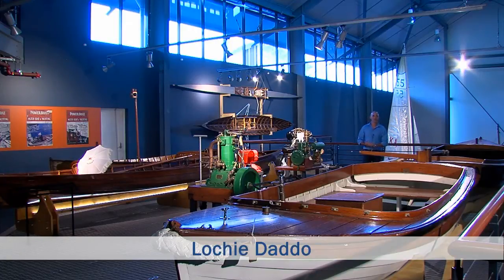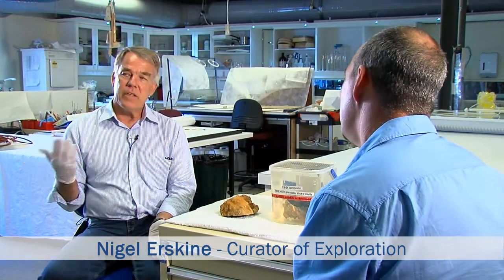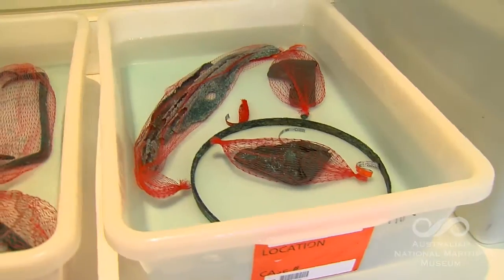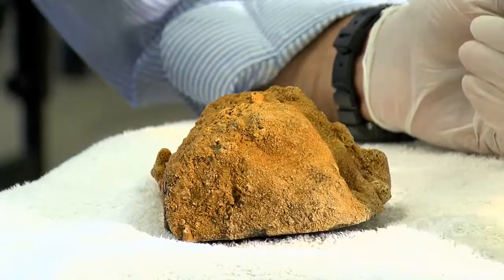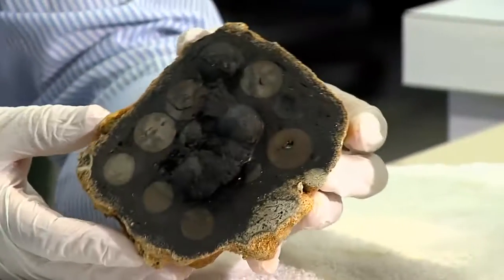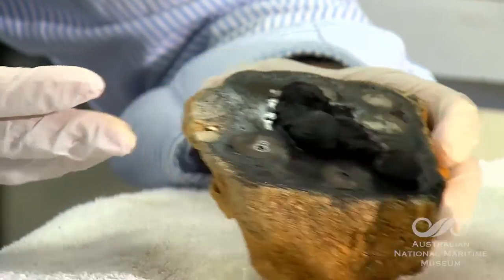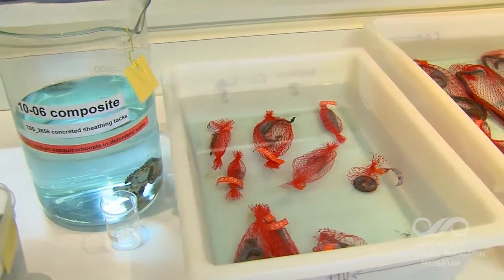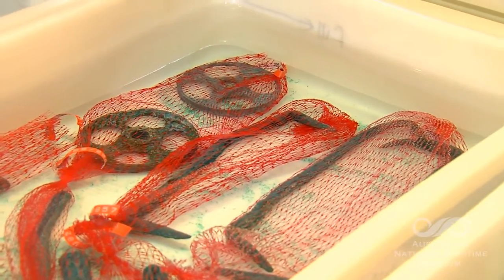HOW TO DEAL WITH A MARITIME ARTEFACT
Join Lochie Daddo and Exploration Curator Nigel Erskine as they offer some advice and insights into the steps you should take if you find an historical maritime artefact, who to call, what to look for and how to get it valued. Filmed on location in the conservation lab at the Australian National Maritime Museum on Sydney Harbour.

Australian National Maritime Museum
Australians are closely linked to the sea through commerce, defence, exploration, adventure, sport and play. Our oceans and waterways have influenced our development, and who we are. The museum captures these themes with fascinating artefacts, lively exhibitions, exhibition programs, fun activities, and even the chance to board ships and experience life on the water.

Shipwreck contacts
Contacts for registering a find relating to Australian shipwrecks or maritime

Historic shipwrecks laws
The Historic Shipwrecks Act 1976 protects historic wrecks and associated relics, that are more than 75 years old and in Commonwealth waters.

Video Transcript
Hi, Lochie Daddo here for the National Maritime Museum in Sydney.  Now as Australians we spend a lot of time in the water diving, fishing, swimming, surfing, dodging and weaving around the odd shark but what do you do if you find something interesting and intriguing maritime artefact?  What do you do with it?  So let's have a chat to the museum's Curator of Exploration Nigel Erskine.  Maybe what you've found is actually worth something.  So Nigel where are we?

Well we're in the Australian National Maritime Museum and this is our conservation lab.  This is where we conserve all of the objects which are part of the National Maritime collection.

So let's talk about maritime artefacts.  Can you explain what a maritime artefact actually is?

Well an artefact is usually a manmade object which it's come from the marine environment somewhere whether it be a shipwreck or it's washed up on the beach.  It might even be a carving on a cliff face, something like that, but it's something which has some historical relevance, it has a story attached to it.

What sort of things do you come across?

We consciously go out into the field once a year, we spend about three weeks out there, and what we're looking for out in the field are shipwrecks, and why we're looking for shipwrecks is because shipwrecks have a story attached to them and the artefacts which we find from the wrecks tell us a bit more about history than we find just in the history books.

Recreational diving has become so popular these days and so all of those wreck sites which have been protected for hundreds of years simply by being under water, they're now being accessed by people on a much more regular basis, and the message we need to get out to those people is that unless you've got the skills and you've got all of these kind of facilities to look after this kind of stuff you should just leave it where it is.  Contact the relevant officials and there are officials responsible for each state.  Contact them and tell them what you've got, where you found it.  That is important where you found it so take as much details as you can.

And so how much value is in that?

Well from a monetary point of view if you put this in an auction house, nothing.  Nobody would want this.  Its value is purely historic.  Any object which has been under the sea for a long time is full of salt and salt is entirely ruinous to objects.  After they're brought into the air they will rust so what's happening here is they're in a solution where the salt is being drawn out, and after a some considerable time and testing you'll find that there's no more salt coming into the solution and that things is stable.

So here's what you should do if you come across a maritime artefact.  There's a couple of things:  Don't move the object.  Leave it exactly where it is but take a photo of it.  Now record its exact location and the date and the time that you did find it, then you need to contact the relevant maritime authorities and let them know about it.  A couple of other points:  The older it is the less likely you're going to be able to keep in and unfortunately most of these objects, their value is just historical not monetary so there's little chance you're going to be able to shout the family a trip to Hawaii off the back of it.